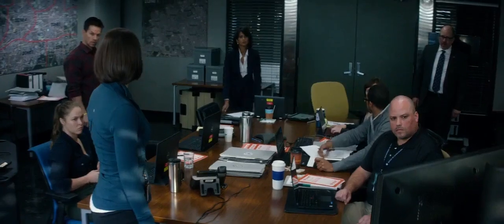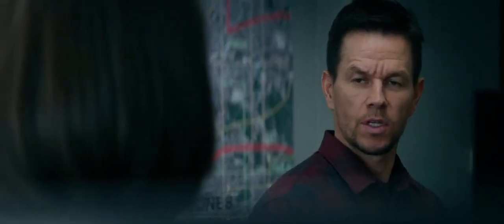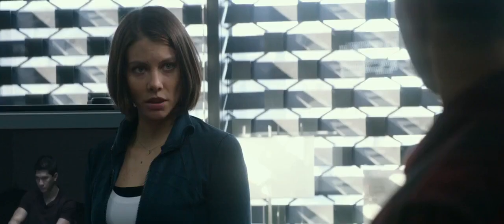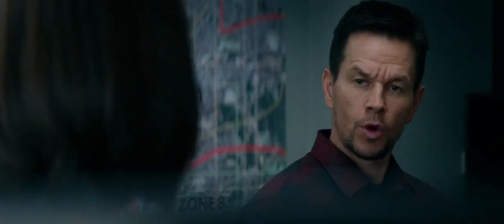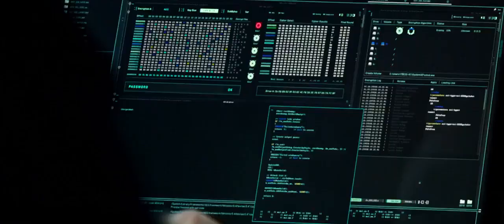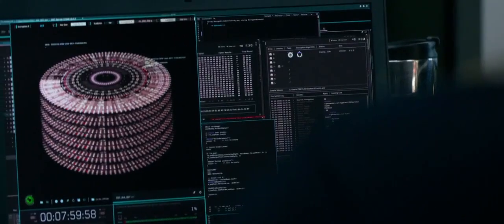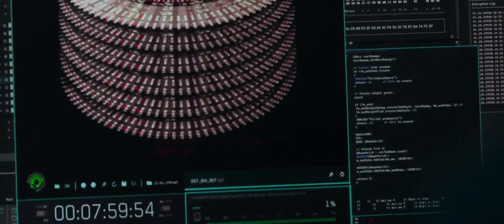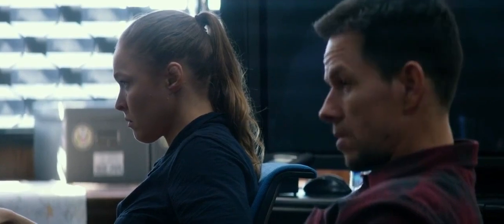Mile 22 (2018) || Alice Kerr confront Li Noor